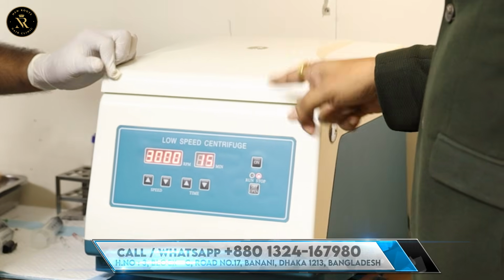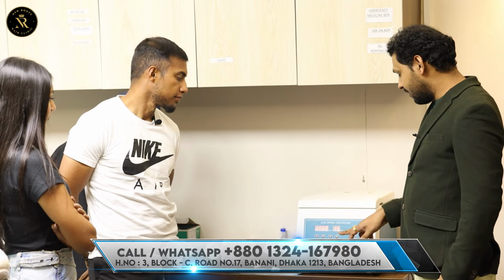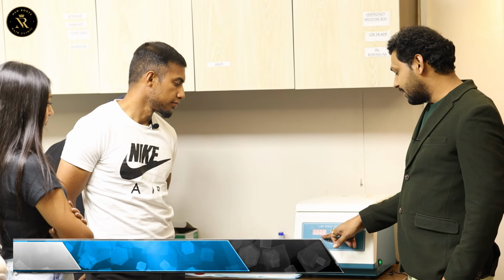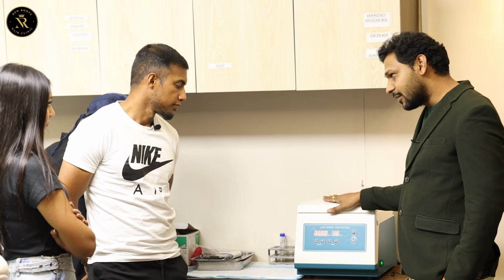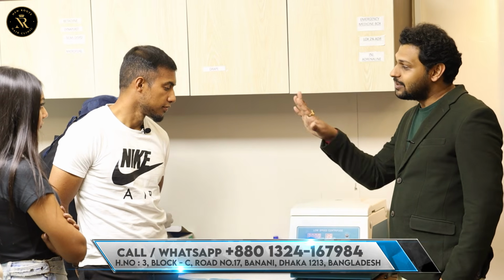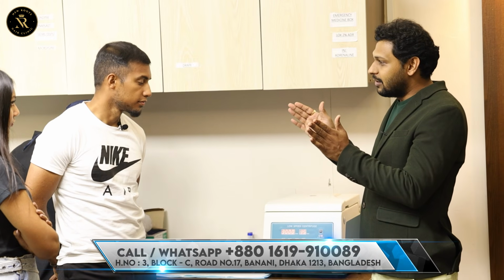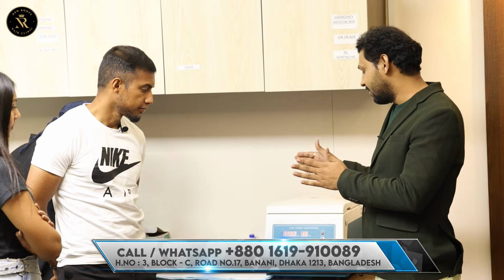Jamal Bhuyan | 3 Months Hair Transplant Result | PRP Complete Process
New Roots Hair Clinic, The Faultless Hair Transplant Clinic
💠 Making Donor Suitable Before Surgery
💠 Precise Planning Of Surgery
💠 Smooth Extraction & Handling Of Grafts
💠 Segregation & Cleaning Of Grafts Before Implantation
💠 Keeping Lesser Time Grafts In Vitro
💠 Creating Right Angle, Depth & Direction Of Recipient Sites
💠 Life Time Post Surgery Support
▶️ To Watch Combing & Detailed Video Visit Our YouTube Channel
▶️ New Roots Hair Transplant Bangladesh
Call / WhatsApp
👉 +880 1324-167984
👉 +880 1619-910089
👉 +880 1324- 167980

New Roots Hair Clinic & Advanced Hair Transplant Centre - BANGLADESH
Address: H.NO : 3, BLOCK - C, ROAD NO: 17, Banani, Dhaka 1213, Bangladesh

নিউ রুটস হেয়ার ক্লিনিক - ঠিকানা: বাড়ি নং- ০৩ রোড -১৭,ব্লক -সি , বনানী,
ঢাকা ১২১৩, বাংলাদেশ।